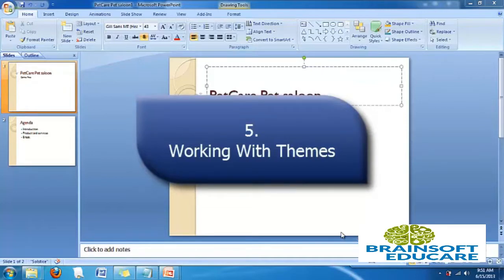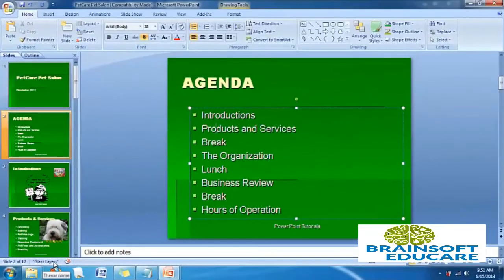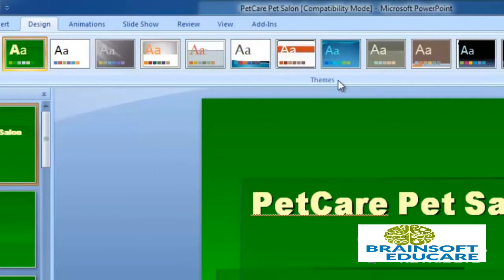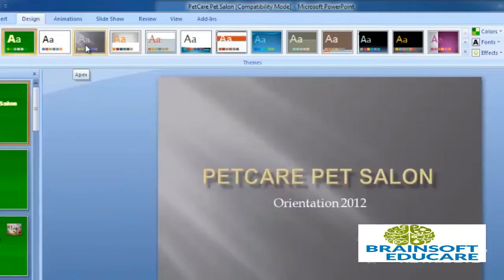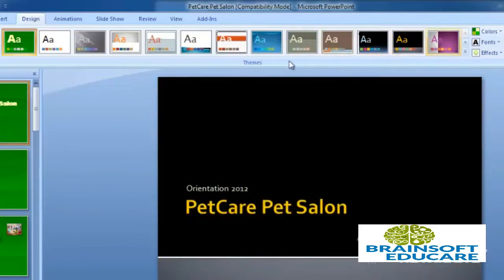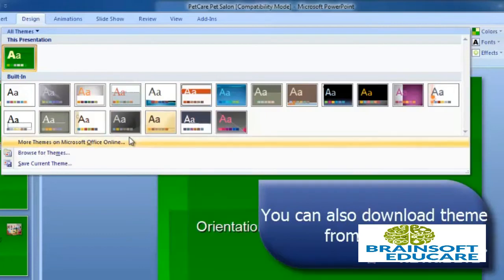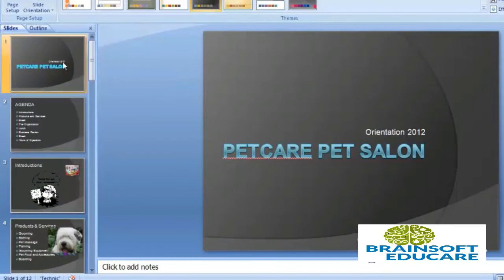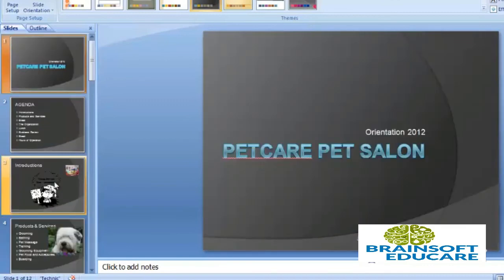Working with Themes in Microsoft Powerpoint | Powerpoint Complete Course.